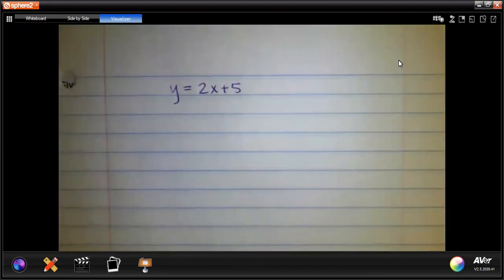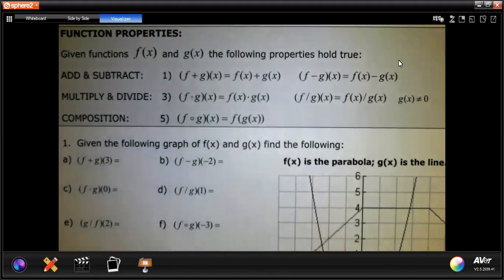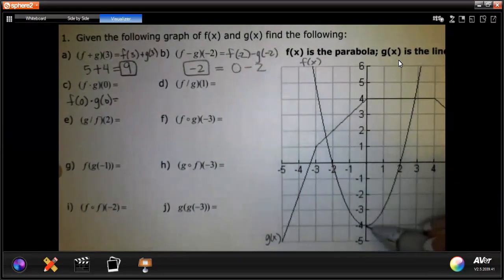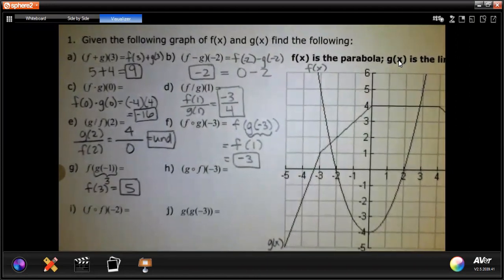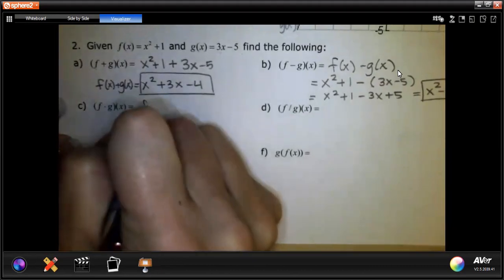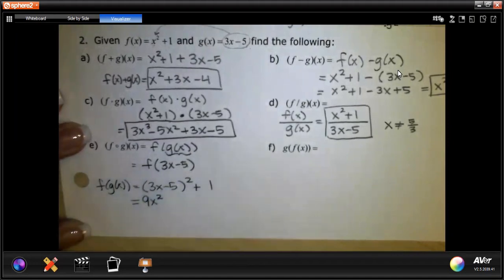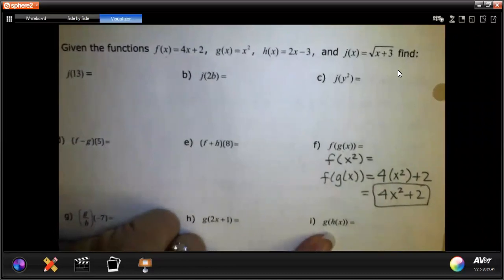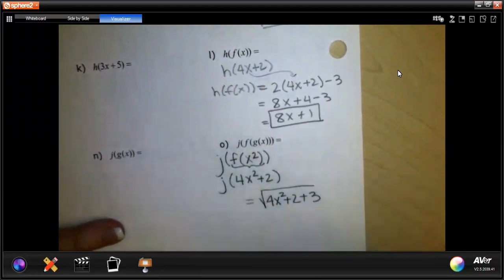Compositions of Functions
I will show you how to evaluate compositions of functions